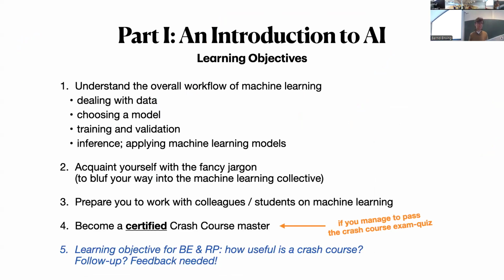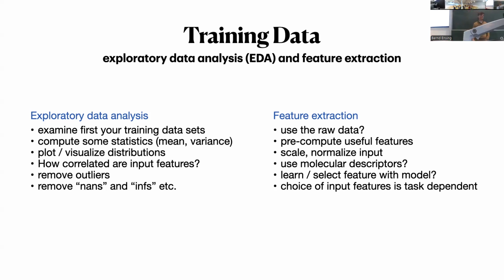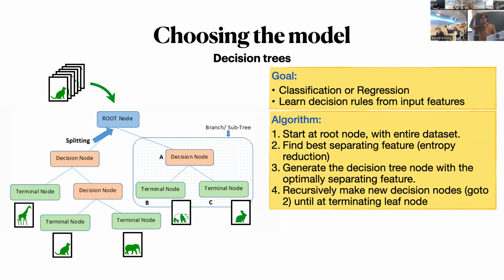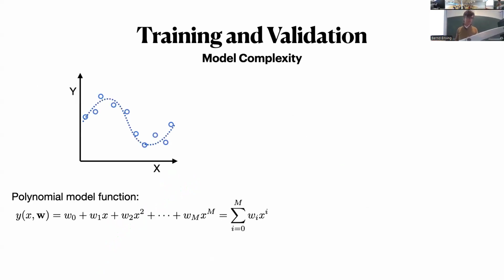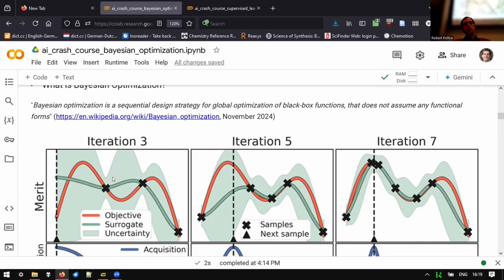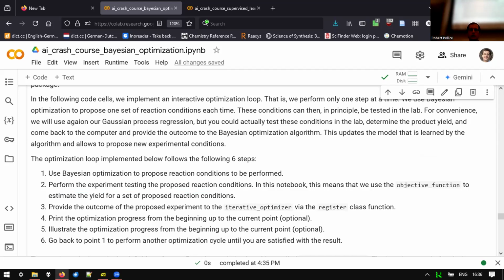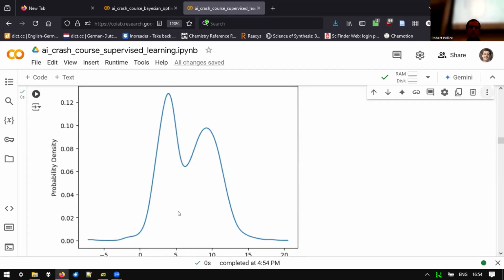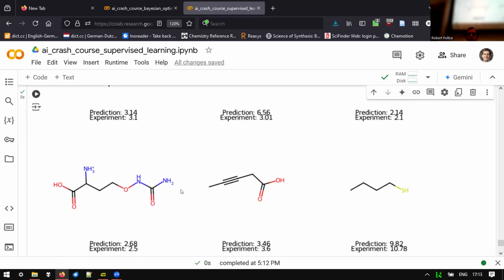Elements of Artificial Intelligence – a Crash Course on Machine Learning for Chemists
ChemAI 2024 - Satellite events - 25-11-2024
Presentations by Dr. Bernd Ensing (AI4Science - University of Amsterdam) and Dr. Robert Pollice (University of Groningen)